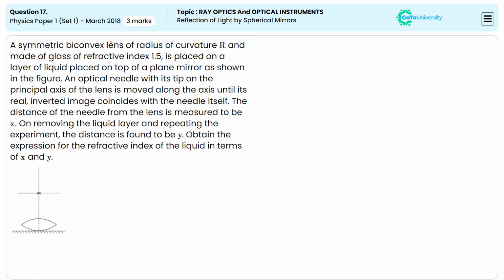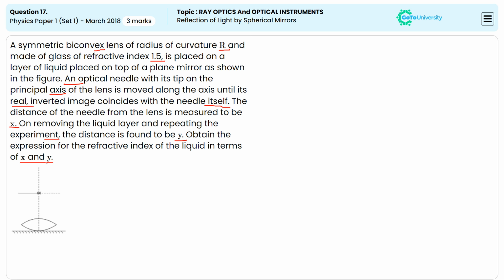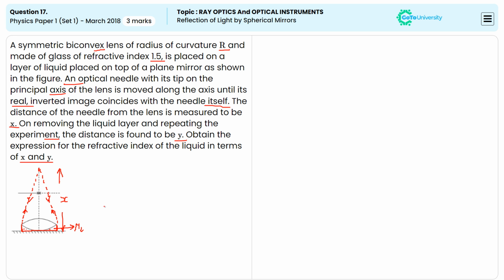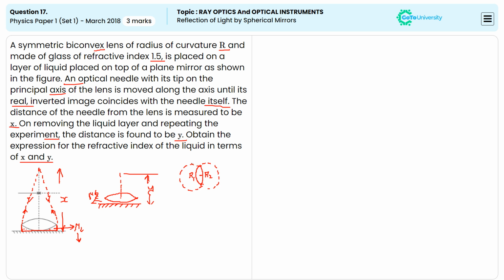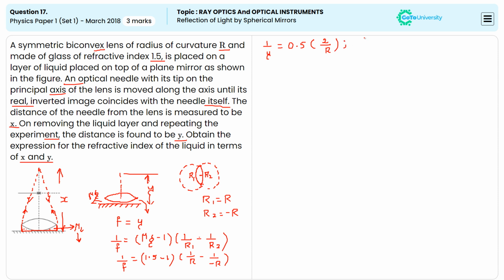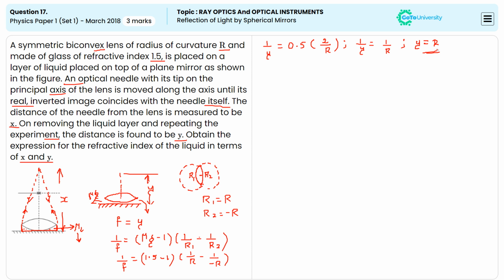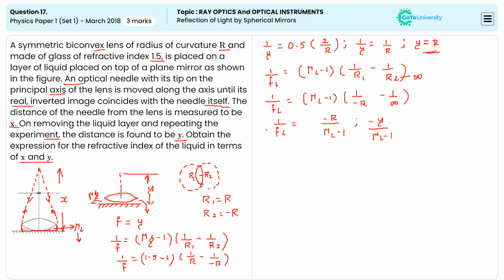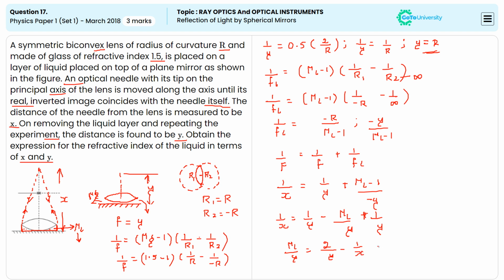Unlocking the Secrets of Light Reflection in Spherical Mirrors | Q17 CBSE 2018